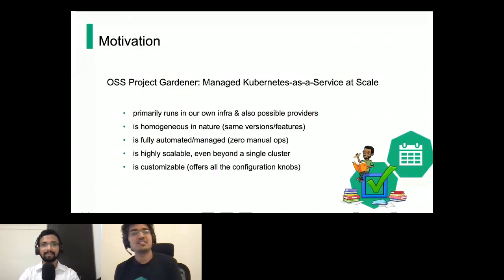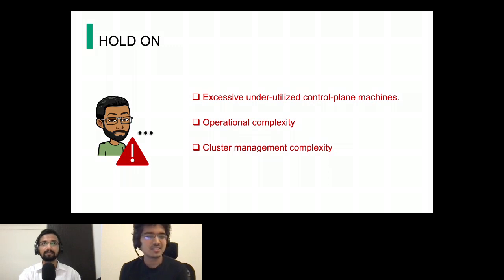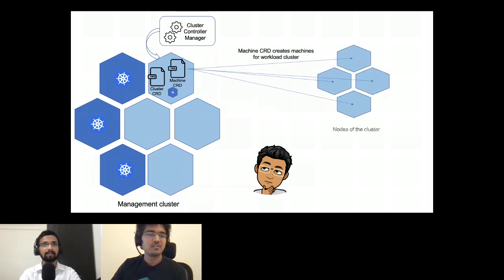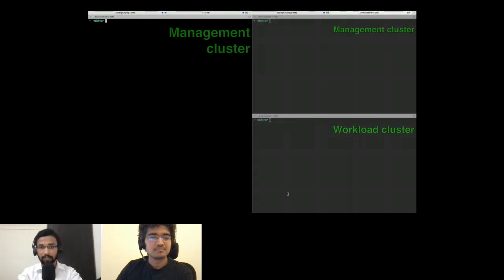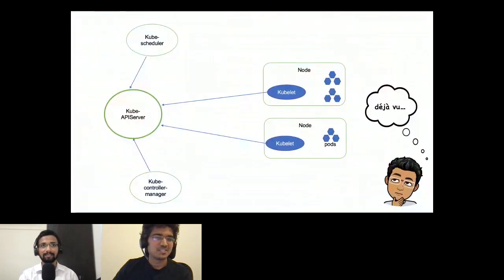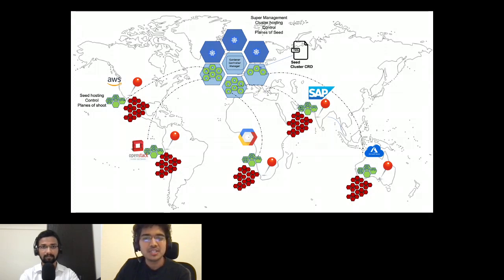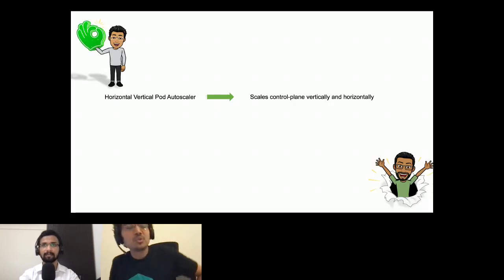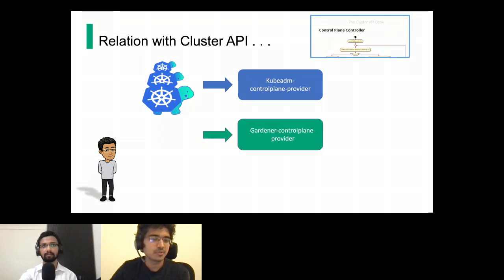How we manage thousands of clusters with minimal efforts using Gardener